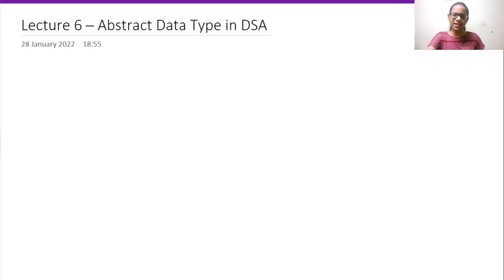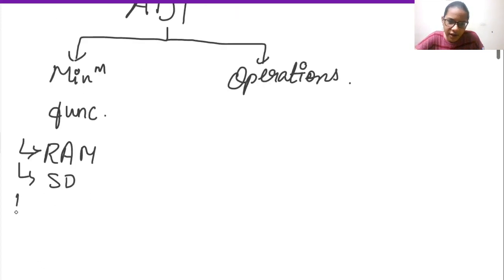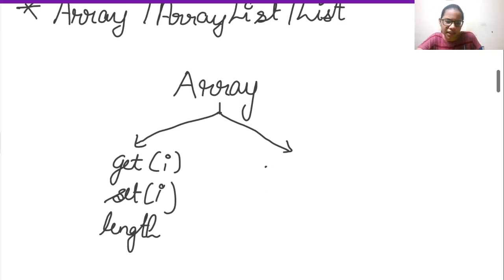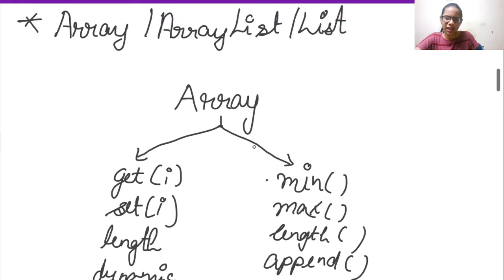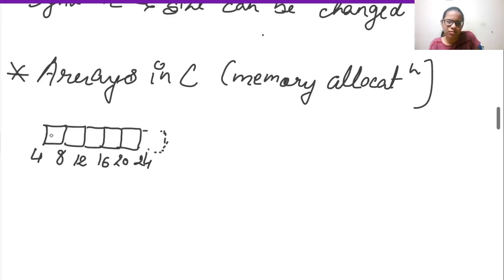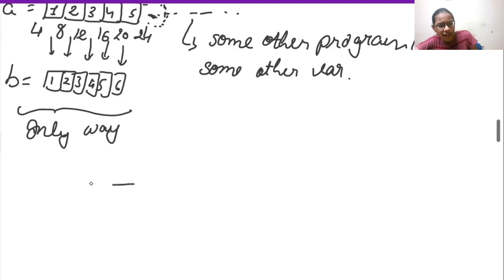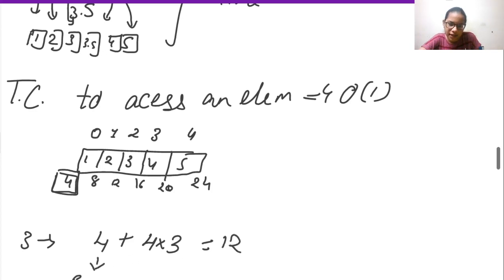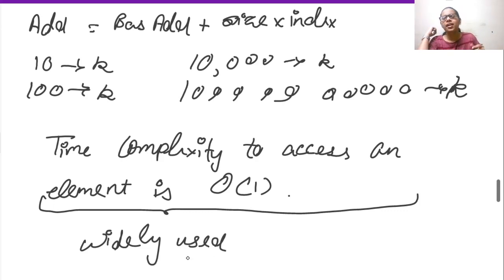Data Structures and Algorithms | Lecture 6 | Abstract Data Type in Data Structures and Algorithms